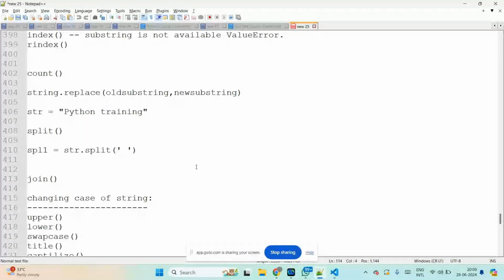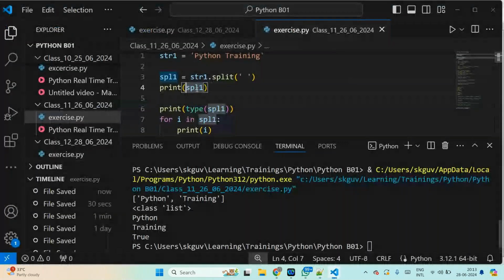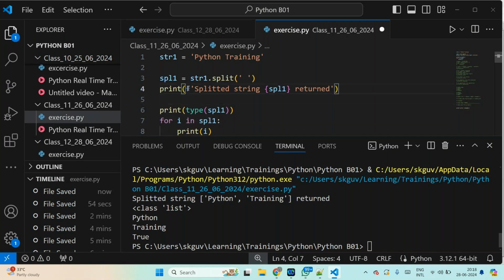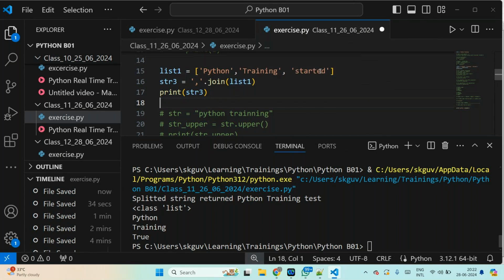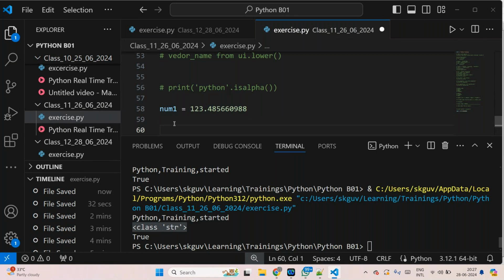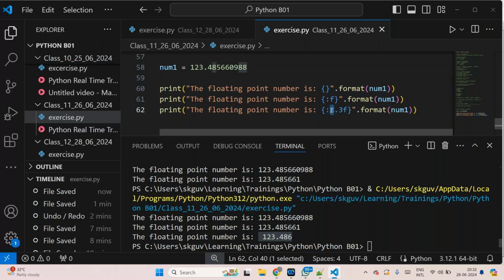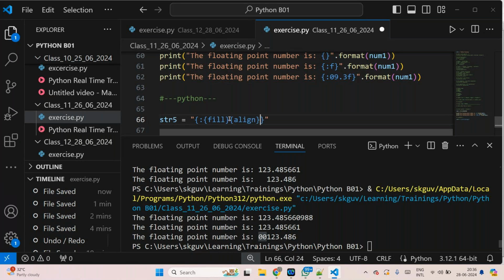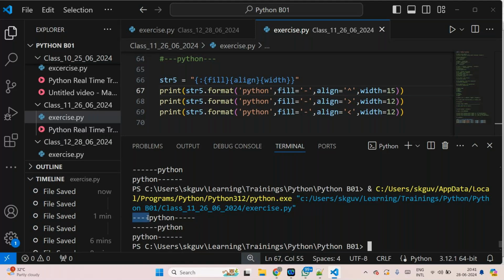Python Real Time Training Basics | String Manipulation part-2 and string format